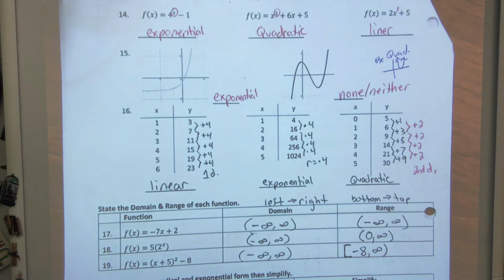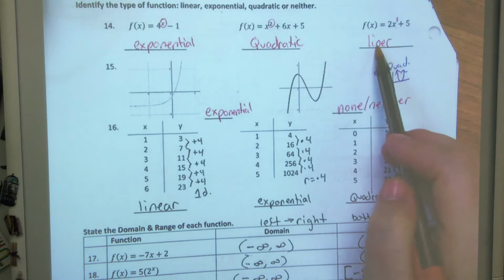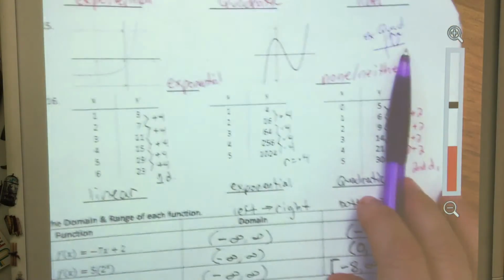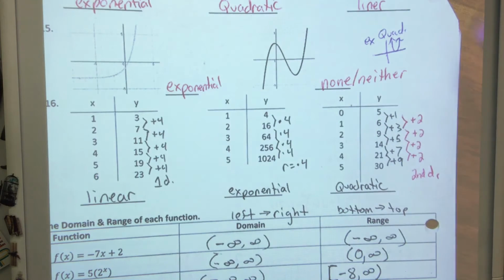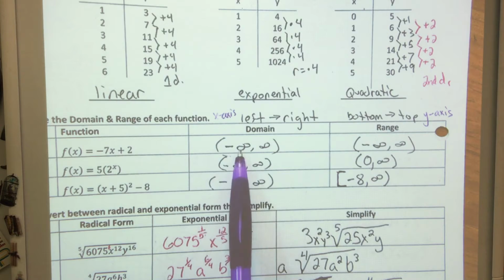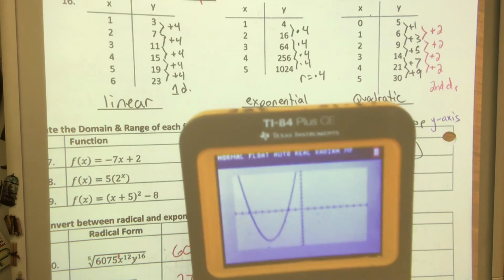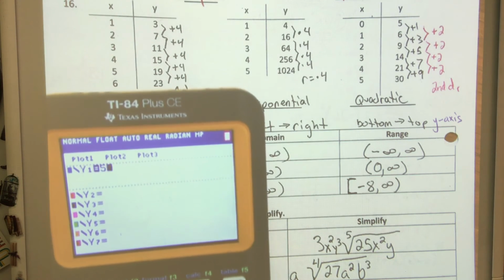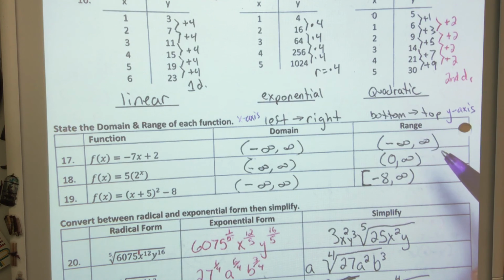Fall exam review part 2